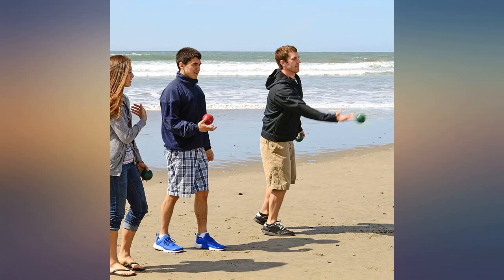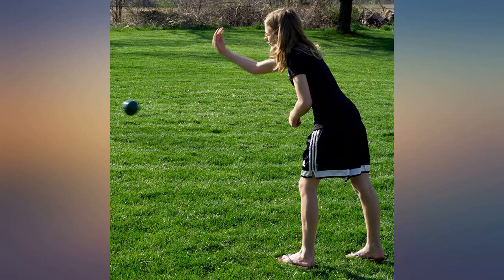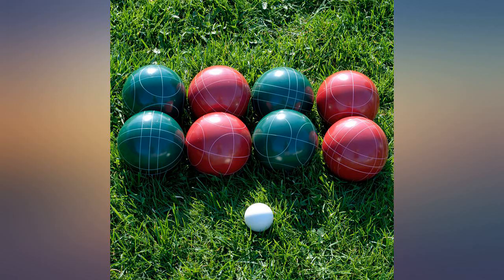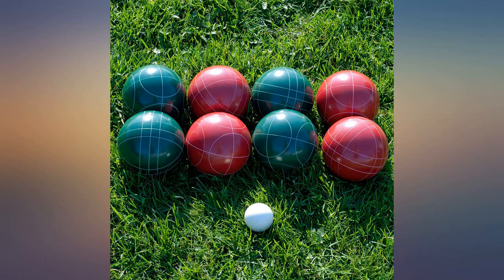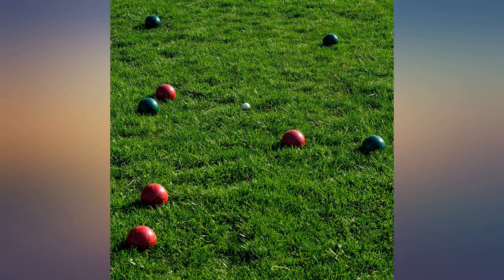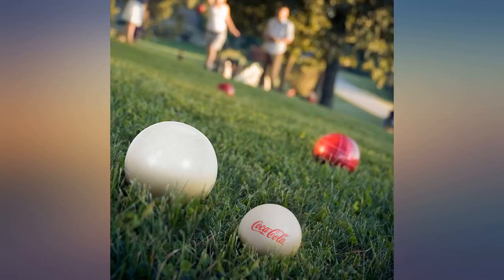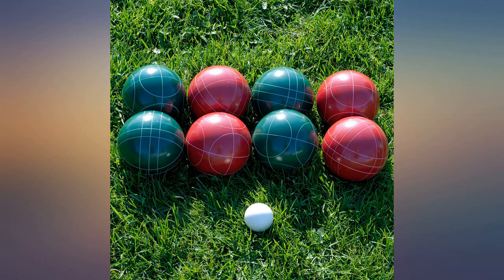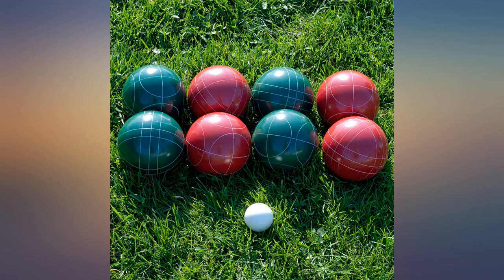Bocce Ball set by Hey! Play! -Various Licences review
Bocce Ball set by Hey! Play! -Various Licences

Main Features:
- FUN FOR EVERYONE - This go-to complete classic summer sport can be enjoyed by kids, teens, and adults. Bocce Ball is best played on outdoor surfaces such as grass, sand, or dirt.
- PLAY ANYWHERE - This set is easy to play on your own lawn or take to the beach, barbeque party, or to the neighbor's yard with the classic black carrier bag, complete with handles for easy carrying.
- QUALITY MATERIALS - Bocce Balls are made with high-quality poly-resin compound material that is crack and damage resistant for long-lasting fun, year after year!
- SET INCLUDES - 4 green and 4 red balls with two different scoring patterns of 3.93" diameter, 1 pallino ball of 1.5" diameter, and a durable carrying case measuring 8" L x 8" W x 8" D.